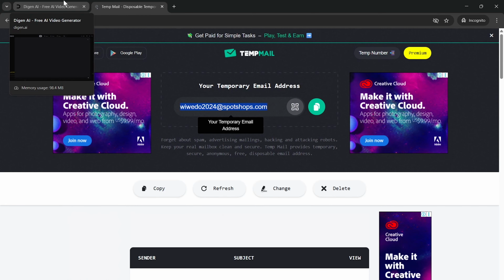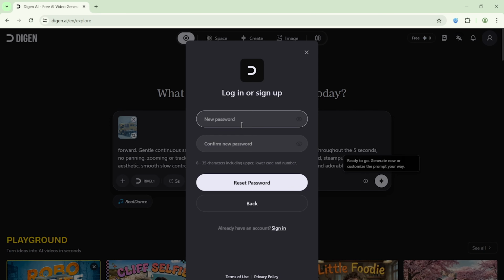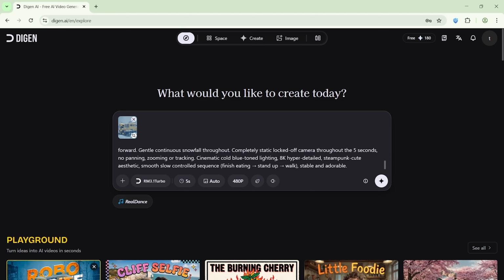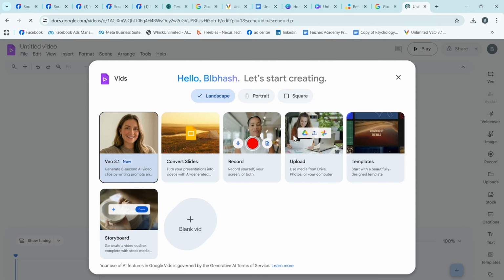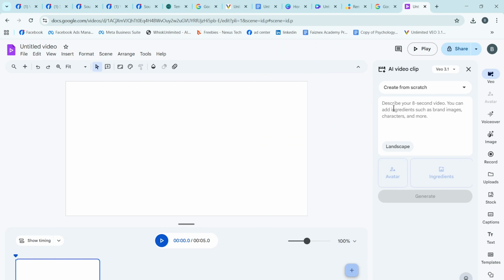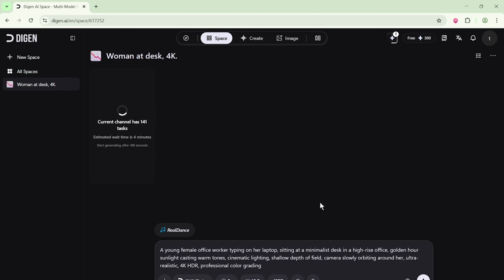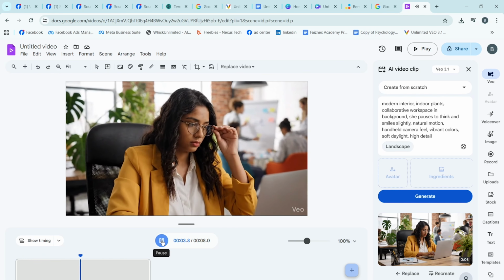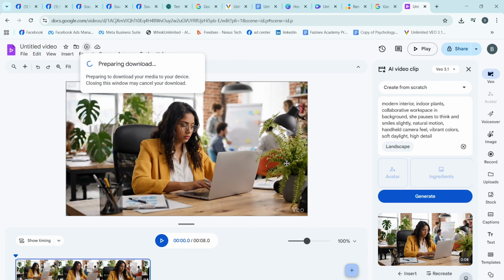Make Long AI Videos for Free in 2026 | No Watermark & Unlimited Videos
Want to create long AI videos for free in 2026? In this video, you’ll learn how to generate full-length videos using AI tools without expensive software or advanced editing skills.

AI video tools can now create scripts, voiceovers, visuals, and even full videos automatically — making it easier than ever to build content for YouTube. AI tools can help you automate video creation, saving time while producing high-quality content for YouTube and other platforms.